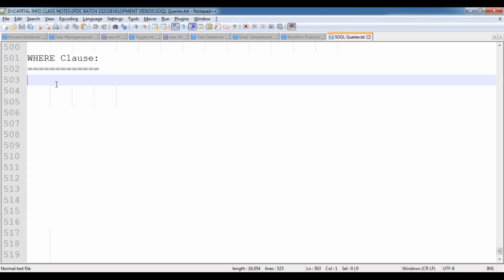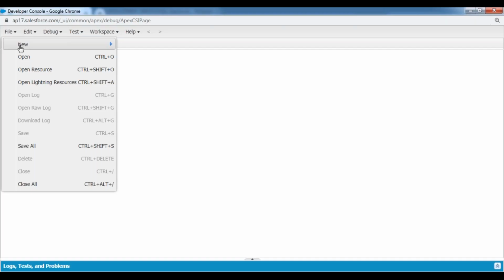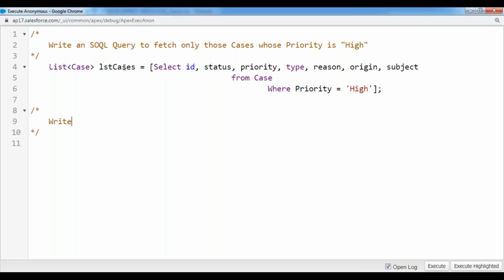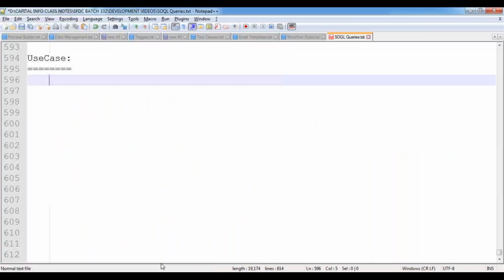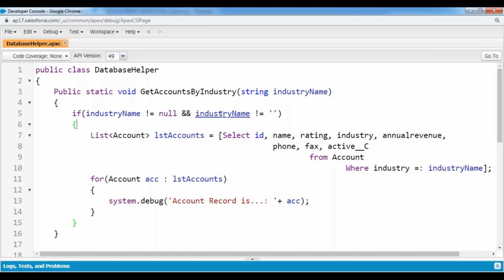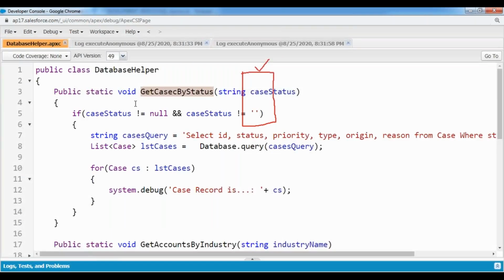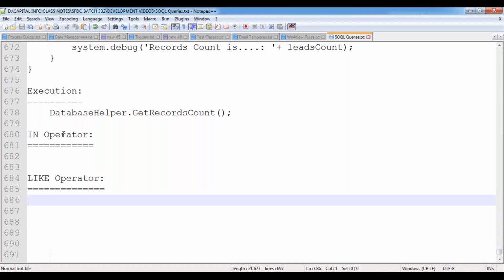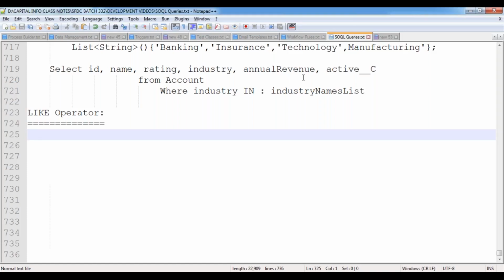Session 32 Where Clause Dynamic SOQL